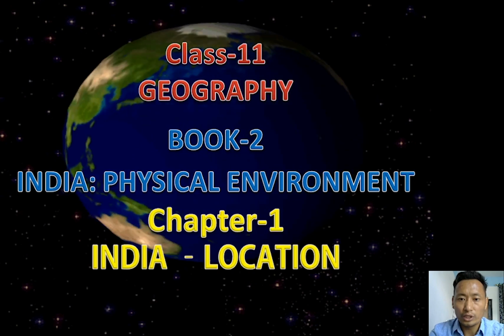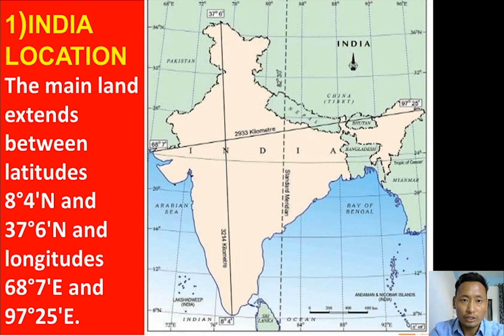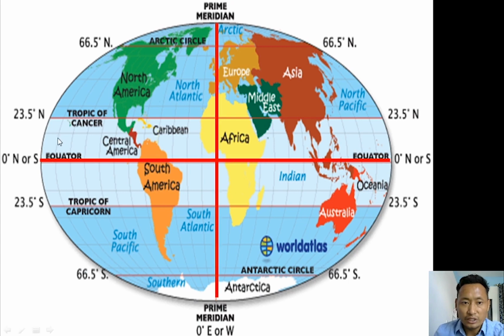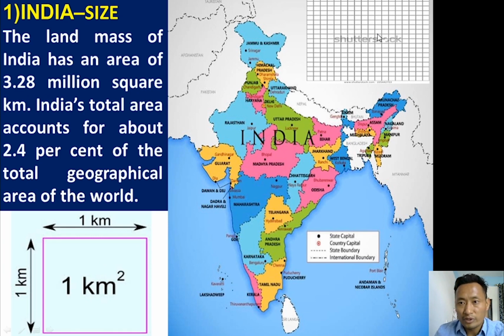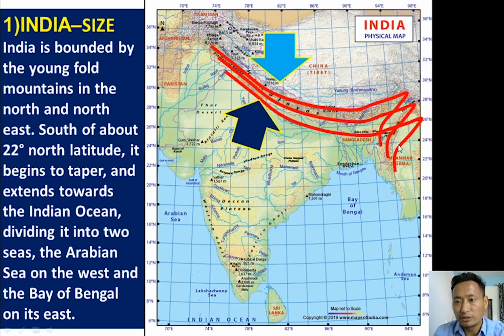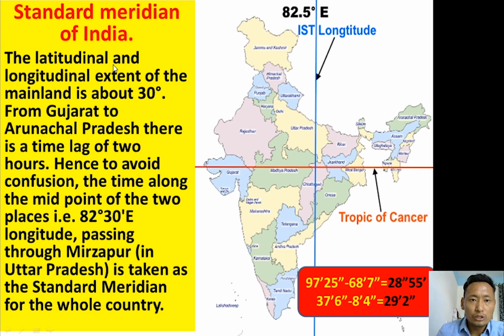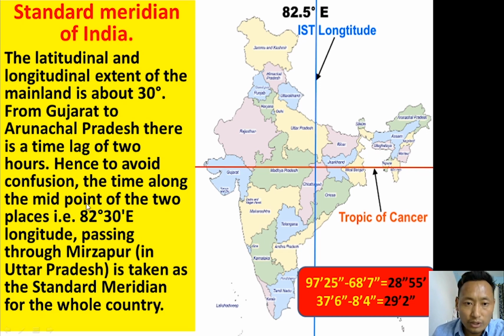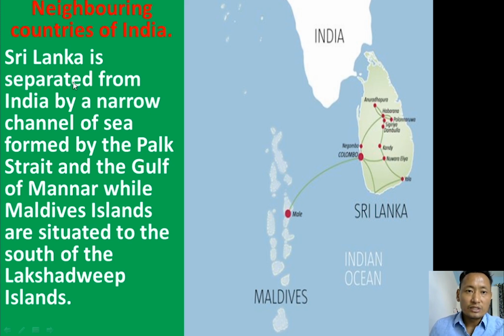class 11 geography chapter 1 India Location